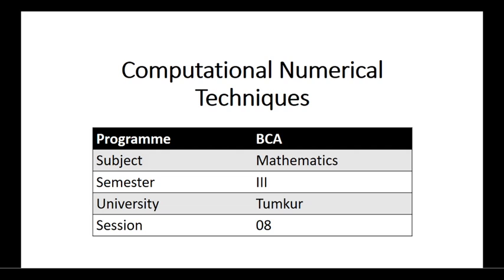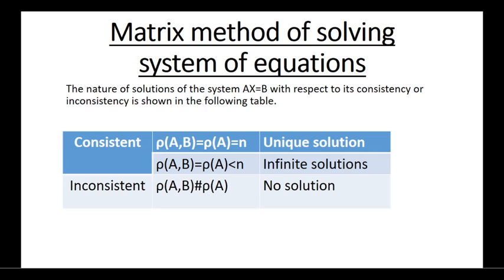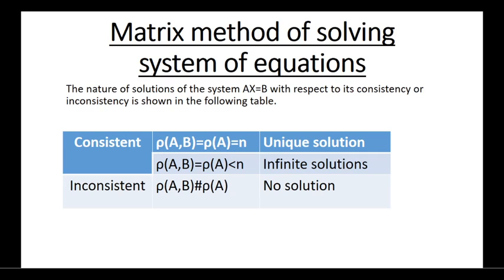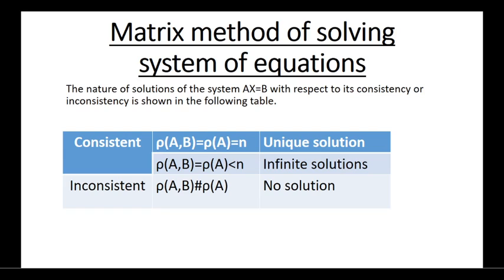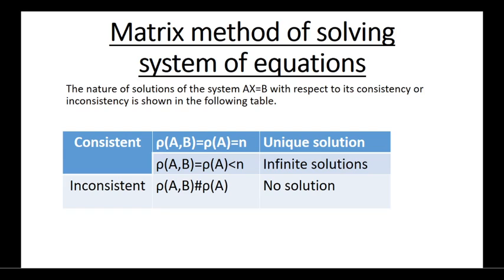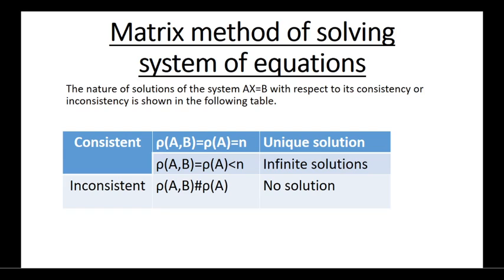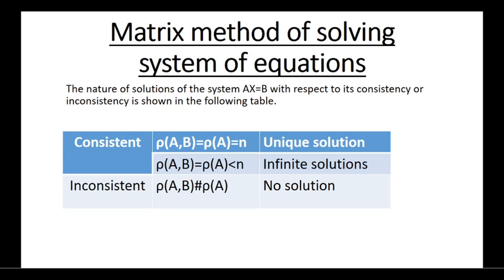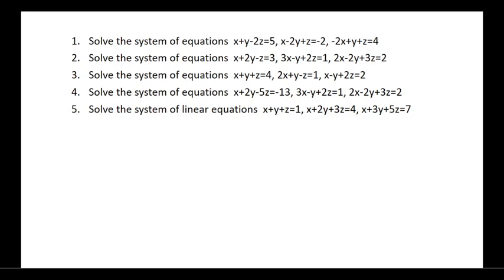Problems under Matrix Method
Consistency and inconsistency of system of linear equations  with solutions